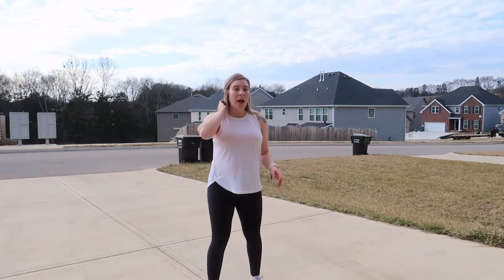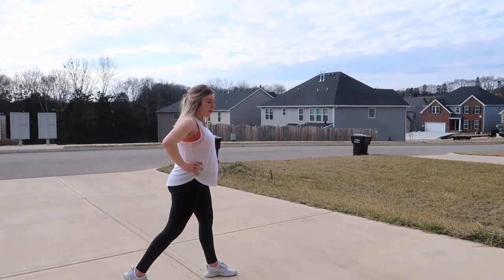Squat to lunge to high knee| HIT Workout